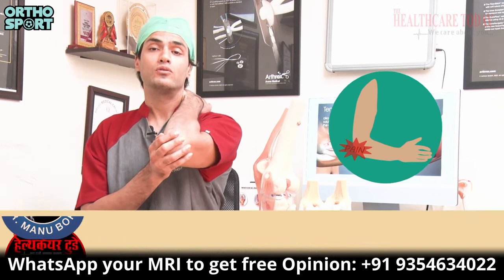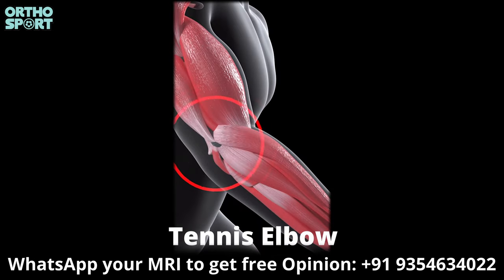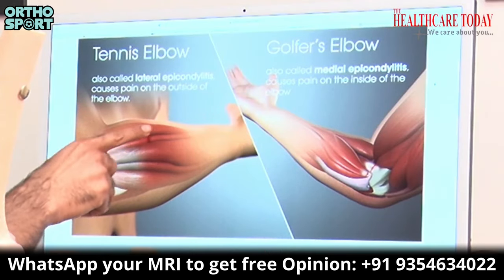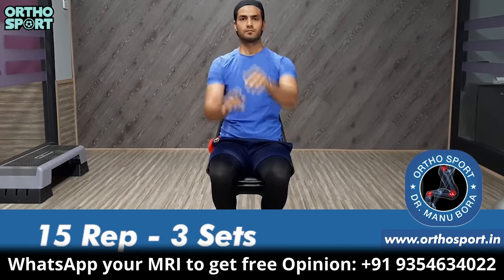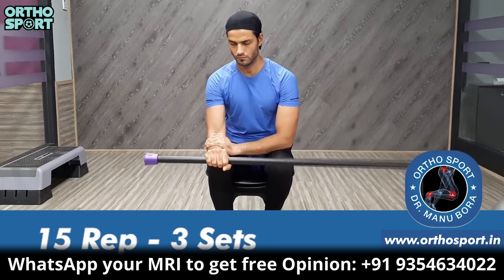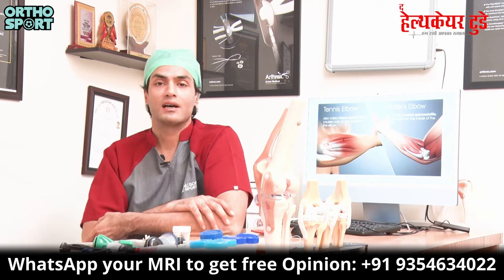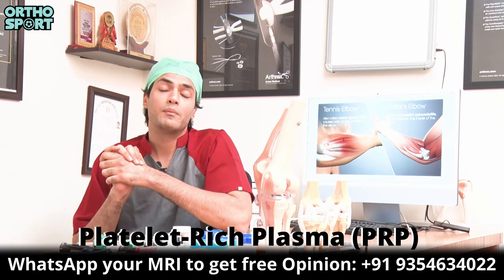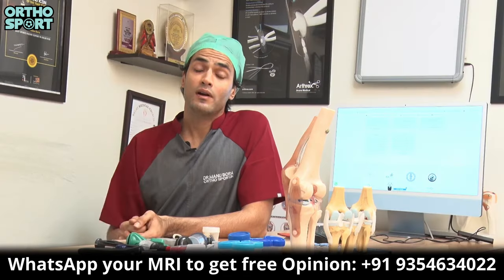कोहनी के अंदर Tennis Elbow में दर्द क्यों होता है ? और क्या है इसका इलाज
4. ACL इंजरी के बाद भी नहीं है दर्द, तो क्यों कराएं ट्रीटमेंट ACL TEAR SYMPTOMS AND DIAGNOSIS
6. आइये जाने, मैं कैसे करता हूँ ACL सर्जरी, why ACL all inside fibre tape is better then screw surgery
7. क्या आपके कंधे की मांसपेशी में दर्द है ? तो देखें ये वीडियो , SHOULDER SUPRASPINATUS TENDINITIS
9. क्या आपका कंधा भी उतर गया है तो देखे ये विडियो, Best Shoulder Dislocation TREATMENT
10. ACL INJURY, HINDI Q&A WITH DR MANU BORA, HOW TO DIAGNOSE ACL TEAR AND TREATMENT

Let's talk about ACL injuries:

One of the most important ligaments that helps support your knee joint is the anterior cruciate ligament (ACL). The ACL is a ligament that joins your thighbone (femur) to your shinbone (tibia) (tibia). It's most typically torn in sports like basketball, soccer, tennis, and volleyball, which all require rapid stops and changes in direction.

An anterior cruciate ligament injury is caused by overstretching or tearing of the ACL in the knee. A tear can be partial or total.

Early signs and symptoms of ACL:

At the time of the injury, there was a "popping" sound.

Swelling of the knee within 6 hours of injury

Pain, particularly when attempting to place weight on the affected leg

Difficulty keeping up with your sport

Feelings of instability
Those who have only minor injuries may notice that their knee feels unstable or "gives way" when they use it.

You may also require:

Walking with crutches until the swelling and pain subside
Brace your knee to provide stability.
Physical therapy to aid in the improvement of joint motion and leg strength
ACL reconstruction surgery

Some people can live and function regularly despite having an ACL tear. Most patients, however, report that their knee is unstable and may "give out" during strenuous exertion. Unstable knees following ACL rupture can result in an additional knee injury. Without the ACL, you are also less likely to return to the same level of sports.

When Should You Consult a Doctor?
If you suffer a major knee injury, contact your provider right soon.

If your foot is chilly and blue following a knee injury, seek medical assistance right once. This means that the knee joint could be dislocated, and blood vessels leading to the foot could be damaged. There is a medical emergency here.